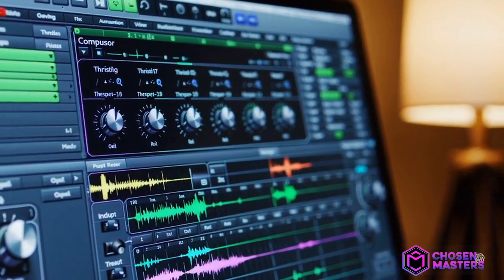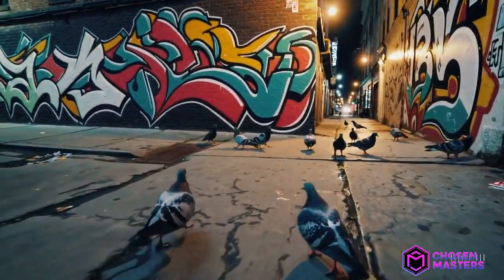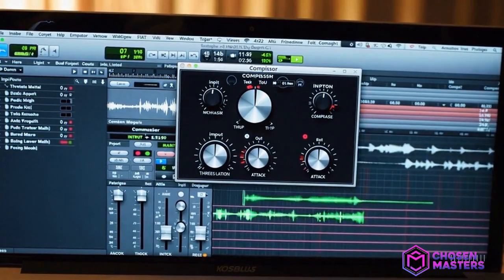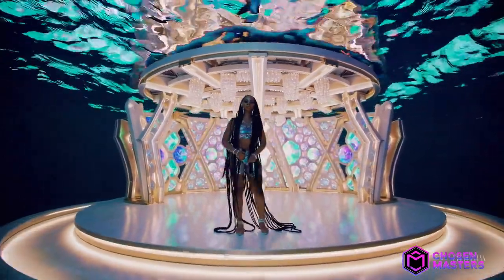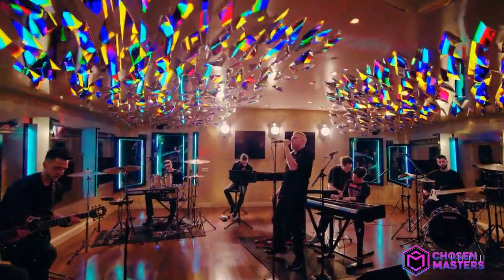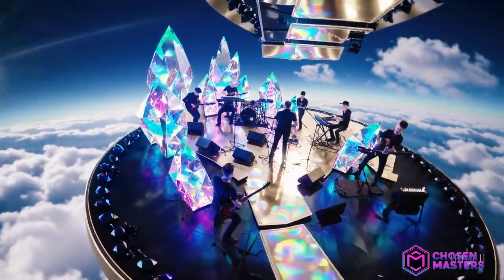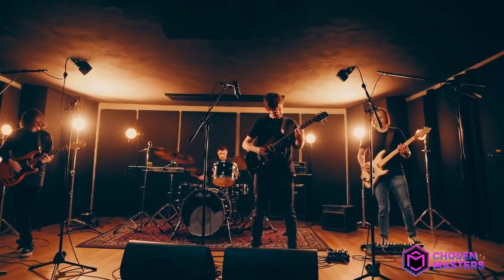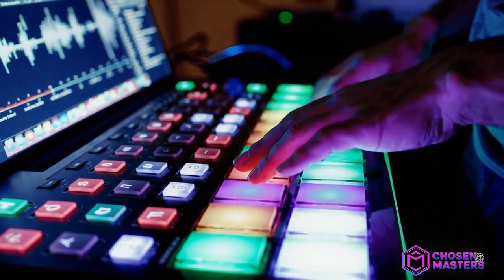Elevate Your Mixes! 🎶 Master Transient Design & Impulse Responses for Unique Sounds 🎧✨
🎶 **Unlocking Dynamic Sound: Transient Design with Impulse Responses!** 🎶

Download the free 7‑day trial or purchase a perpetual license for Your Synthetic Overlord, a modulation distortion plugin

Have you ever felt that your mixes lack the energy and creativity they deserve? Today's episode dives deep into the captivating world of **transient design** and **impulse responses**—two game-changing techniques that can elevate your music production to new heights!

In this video, we’ll explore:
- **What are Transients?** Learn how those initial bursts of sound define the character and impact of your tracks.
- **Impulse Responses Explained:** Discover how these snapshots of an environment can reshape your audio, enhancing everything from drums to guitars.
- **Transform Your Sounds:** See how combining transient shaping with impulse responses can breathe life into your mixes, giving your kick drums punch and adding unique textures to your hi-hat loops.
- **Get Creative:** We’ll also delve into using these techniques on non-percussive elements like strings, allowing you to craft rich, emotional soundscapes that command attention.

Join us on this sonic journey and unleash your creativity! Challenge yourself to identify a flat element in your project and apply what you learn. With the right tools at your disposal, the only limit is your imagination!

🔔 **Subscribe for more music production tips, tricks, and tutorials!** Don’t forget to leave a comment on how you plan to experiment with transient design and impulse responses in your music creation! Happy producing! 🎧✨